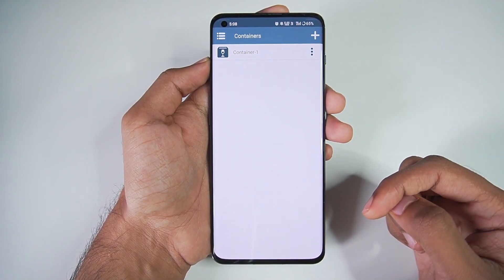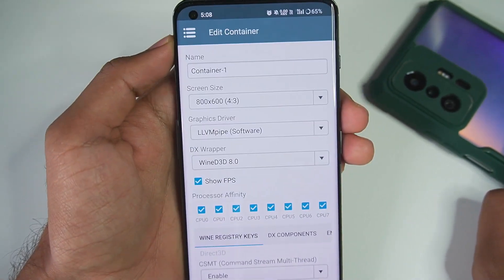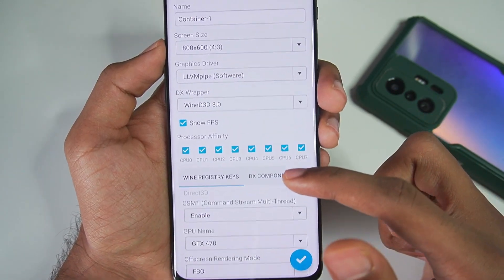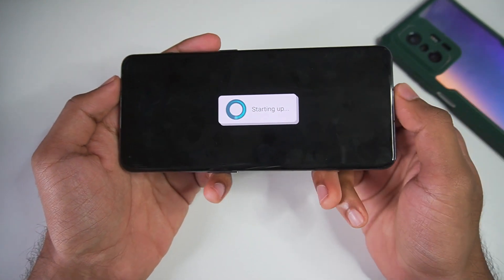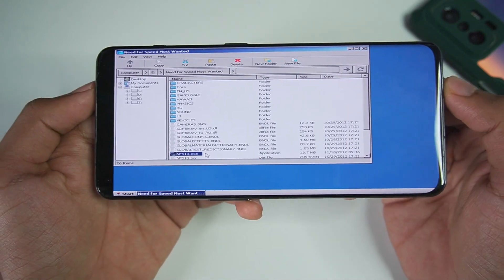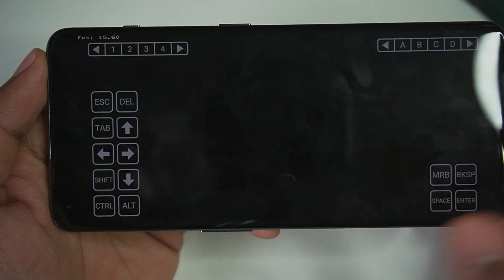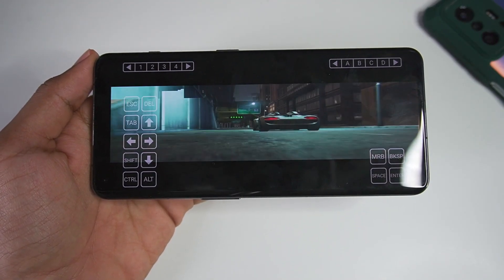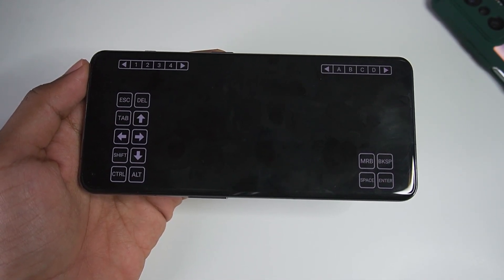Winlator Android 1.1 NEW Update - Gameplay & Best Settings! | What's New?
In Today's Video I Have Reviewed The Winlator Android 1.1 NEW Update - Gameplay & Best Settings! | What's New?